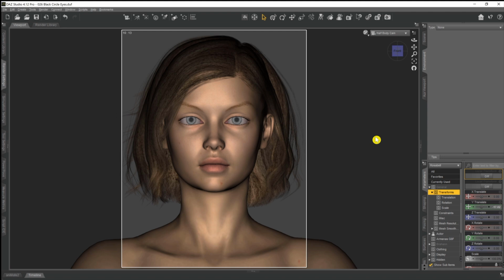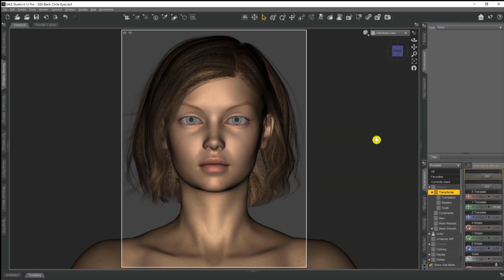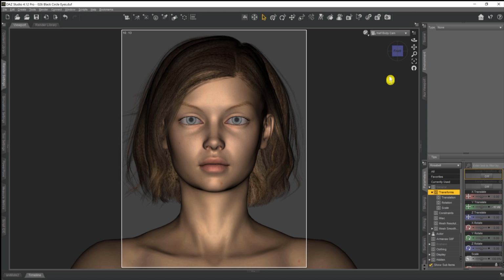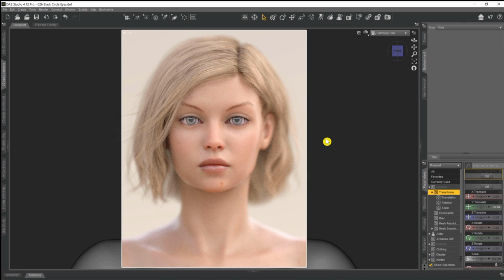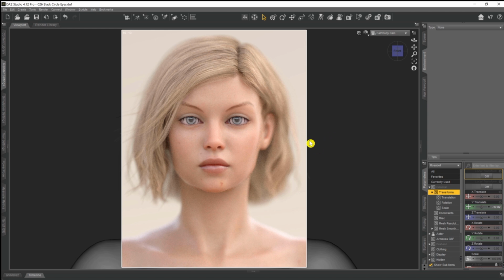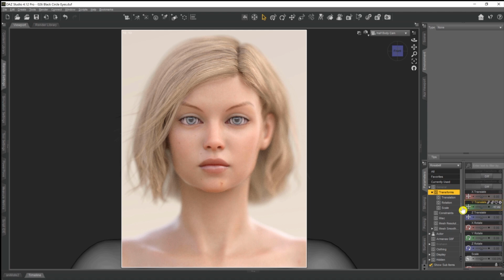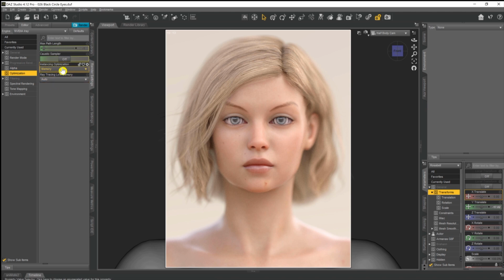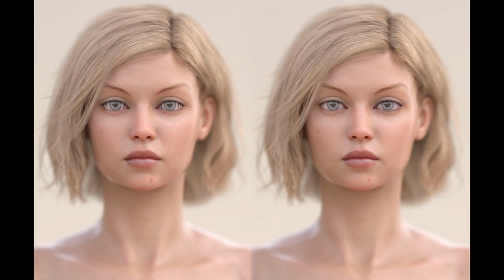Daz 3d : How to remove black rings from eyes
Daz 3d comes with a few little foibles that can cause issues from time to time and one of those is Iray sometimes placing black rings within the eyes of characters under certain conditions. I think the issue surrounds the moisture within the eyes intersecting with the eye itself. However, the solution to the problem is fairly simple and in this video I show you how to remove the black rings from eyes for ever.